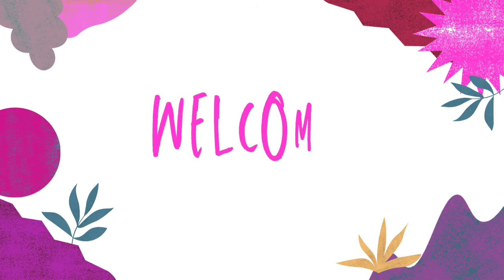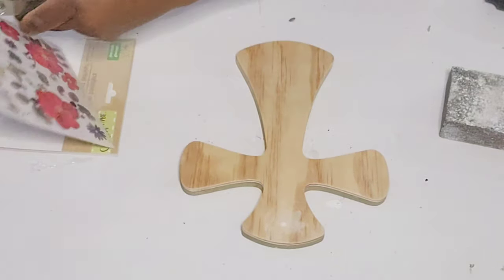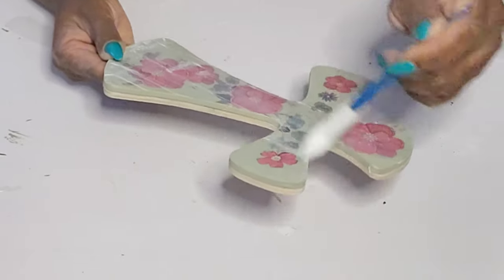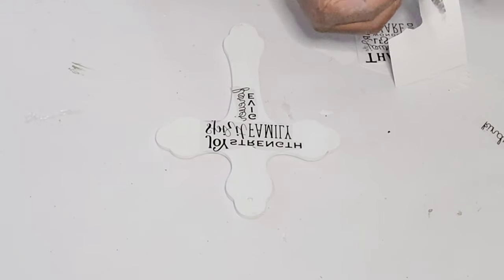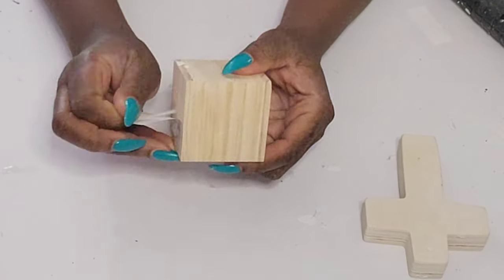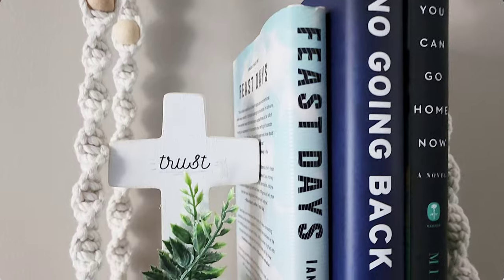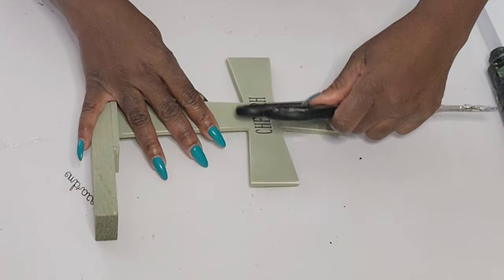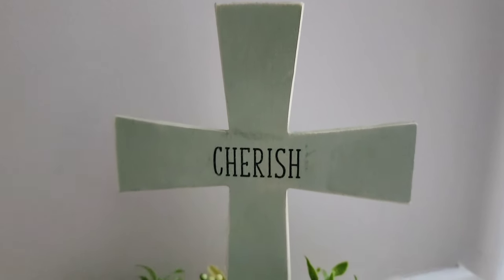Dollar Tree Easter DIYs using crafters square wood crosses.